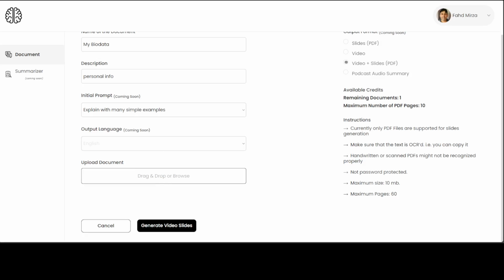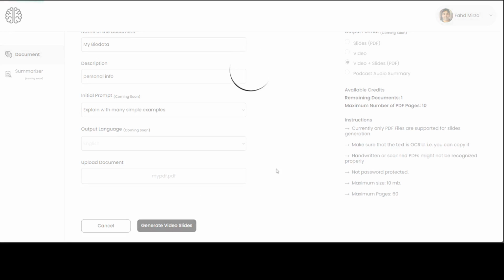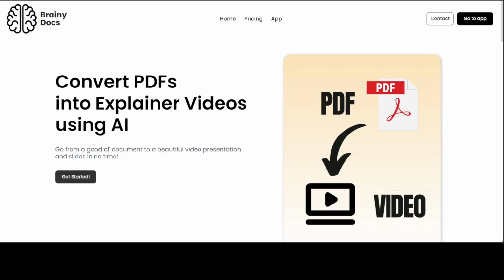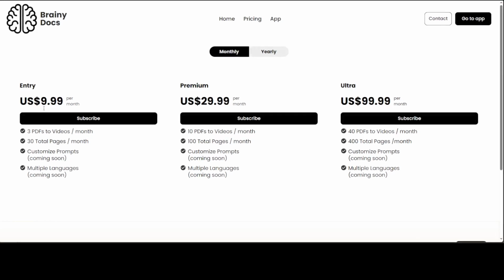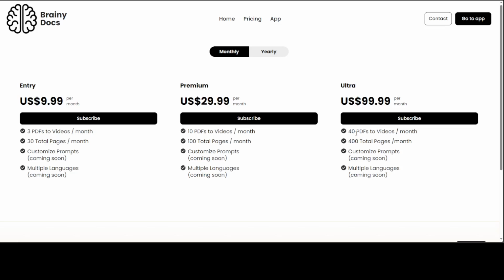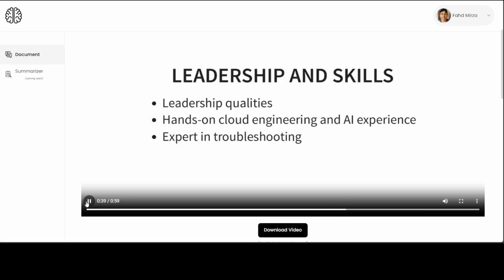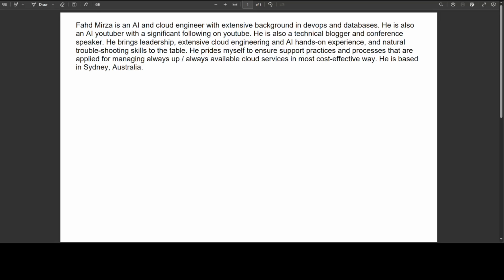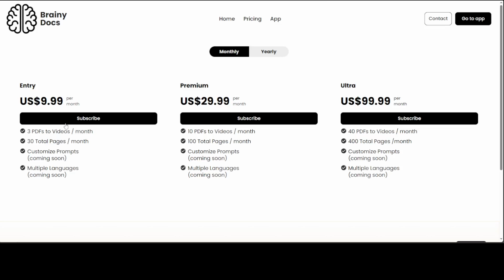Convert PDFs into Videos Using AI - Brainy Docs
This video introduces BrainyDocs which is an application to convert any PDF file to a video with voice over.